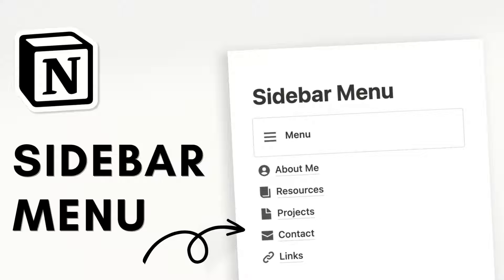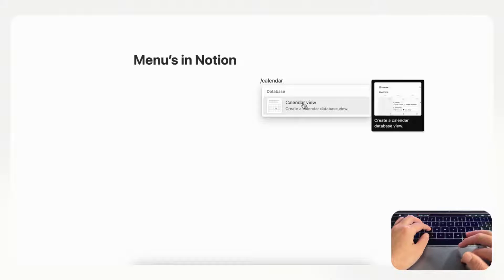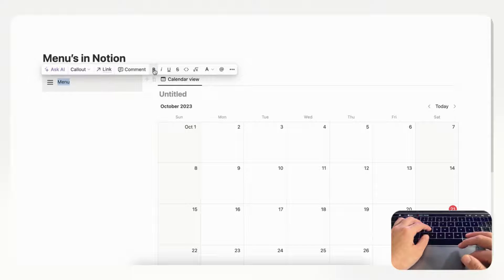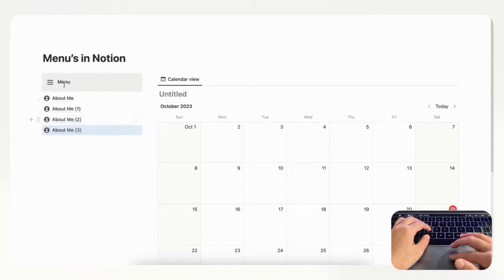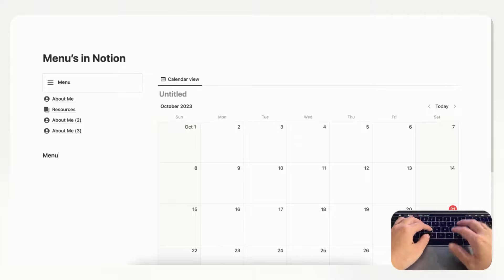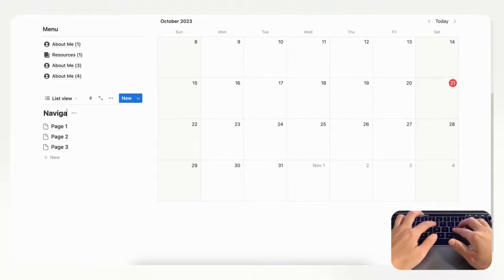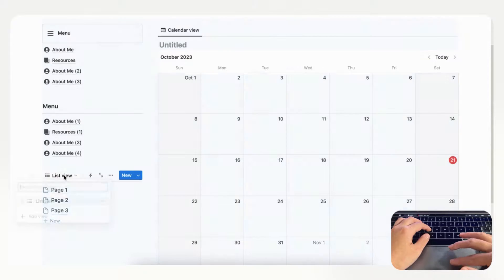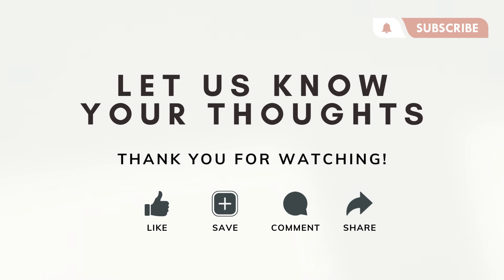AESTHETIC Sidebar Menu in Notion | Beginners Tutorials✨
Hi Everyone!
In this video, we wanted to share how to create a sidebar menu in Notion. A sidebar menu will help create an organized and visually appealing layout while providing a clear navigation system.

✨Time Stamps✨
0:00 Intro
0:22 Create a new page and set the page layout
0:47 Sidebar menu type 1
1:59 Sidebar menu type 2
2:28 Sidebar menu type 3